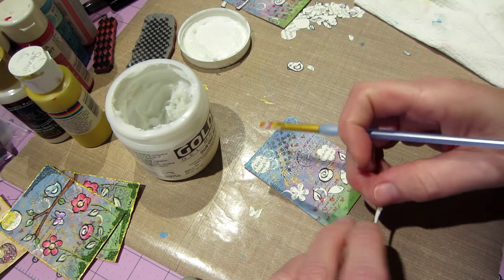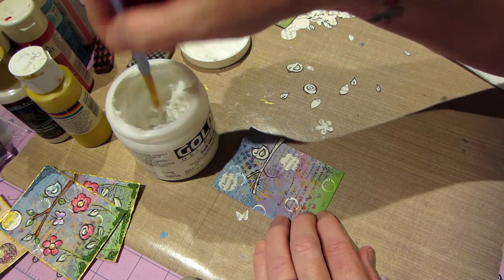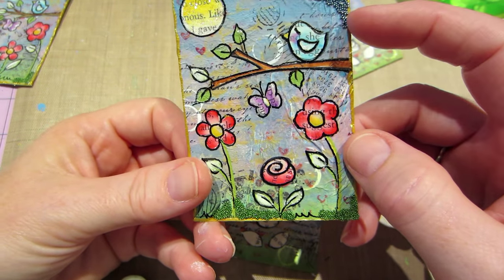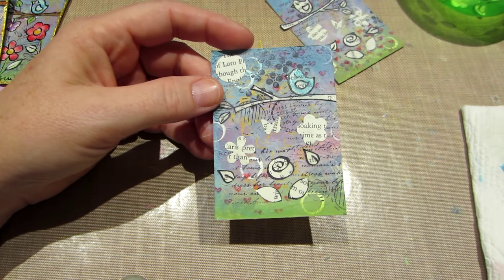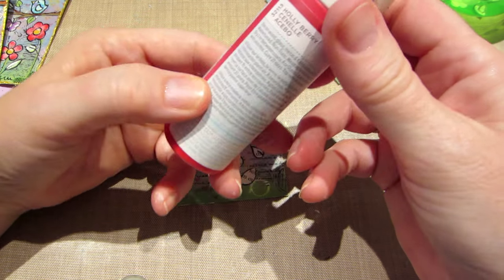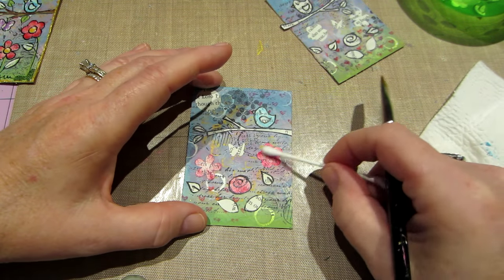Lovesummerart; Mixed Media ATC- Part 2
TFW, Sara